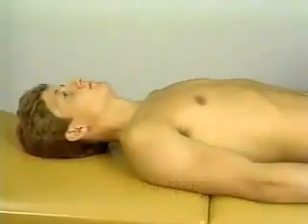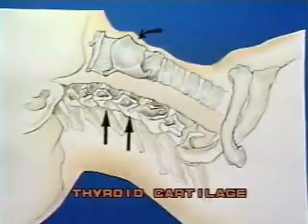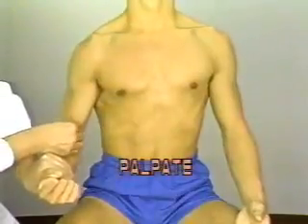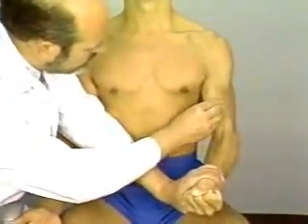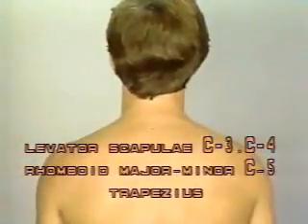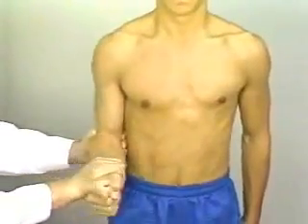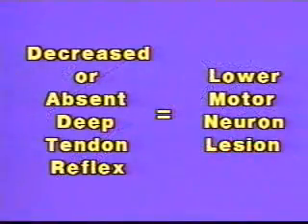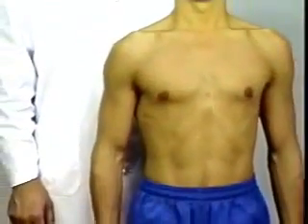C spine PEaaos